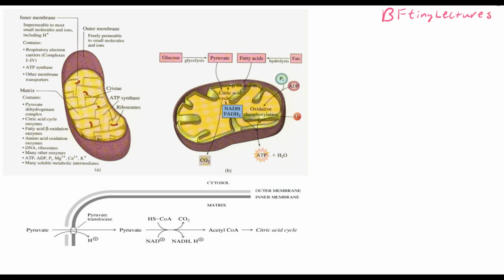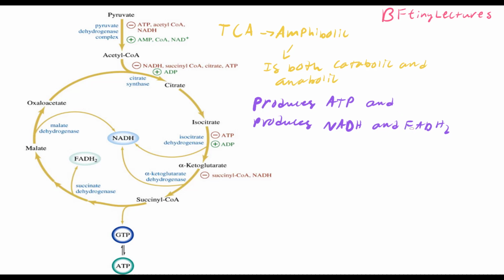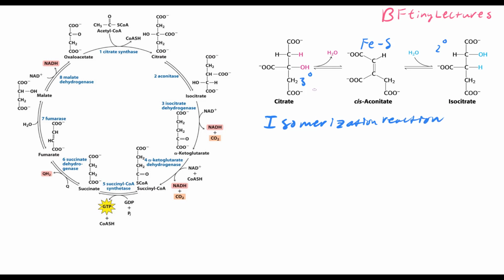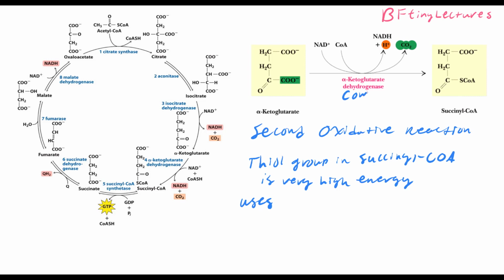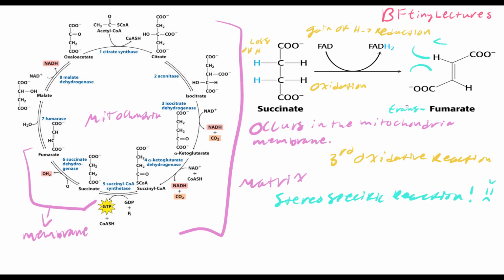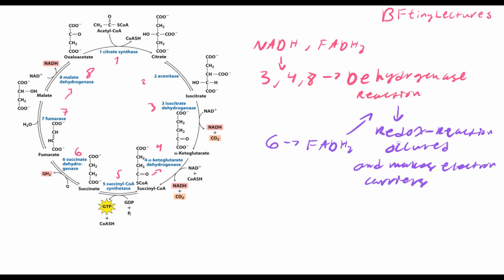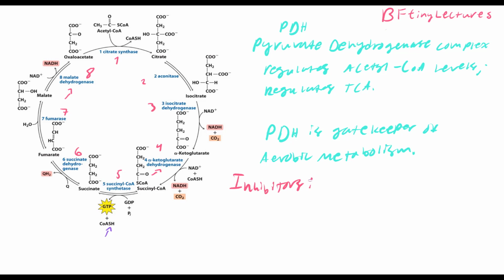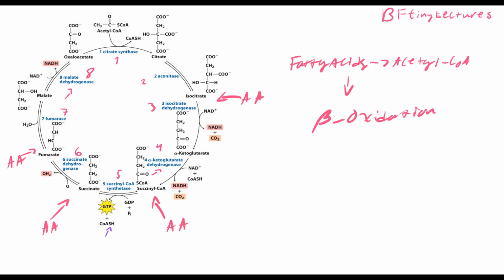Biochemistry Lecture 23 The Citric Acid Cycle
In this video, we discuss the Pyruvate Dehydrogenase Complex, the TCA Cycle, and the Inhibitors and Stimulators of both pathways.